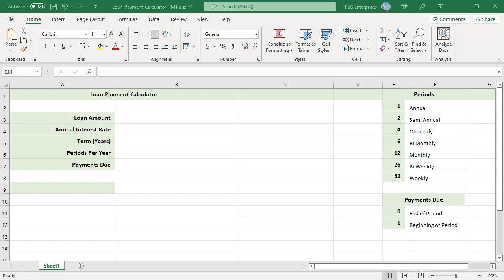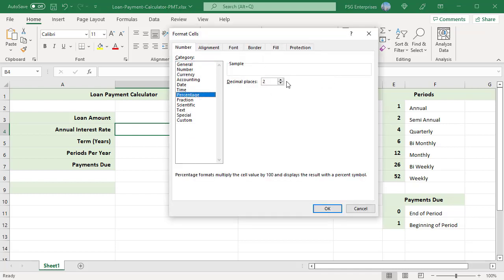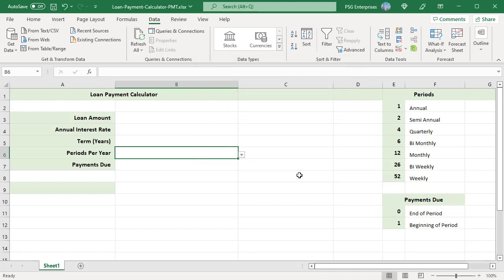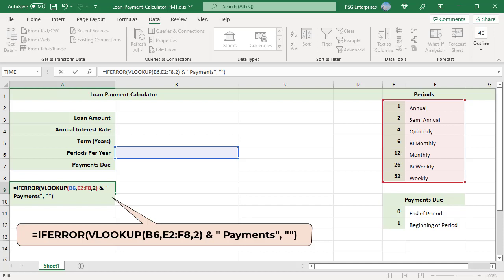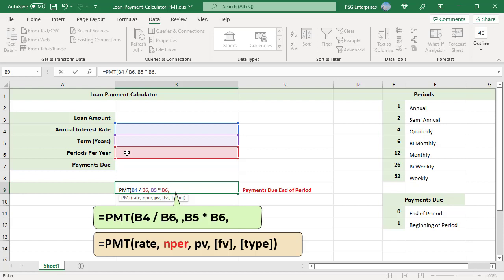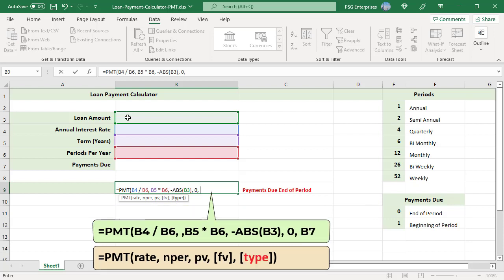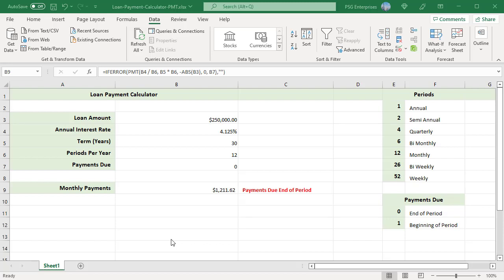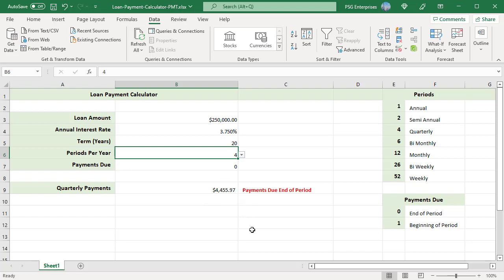How to create Loan Payment Calculator using PMT function in Excel - Office 365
Using PMT function you can build Loan Payment Calculator. PMT function is used to calculate the periodic payment on a loan. Entering the values in cells and using the cells as the arguments you can easily change the values to see how the payment changes.